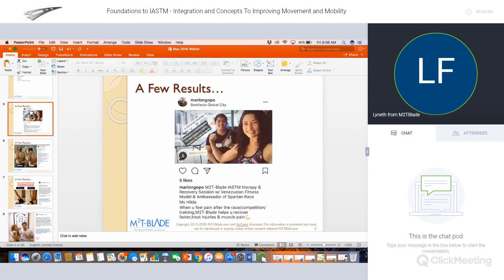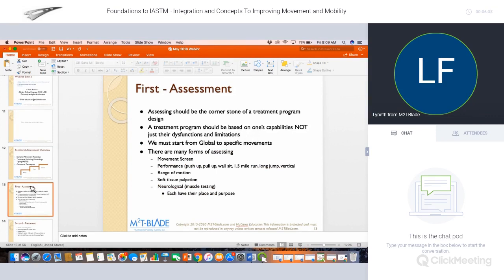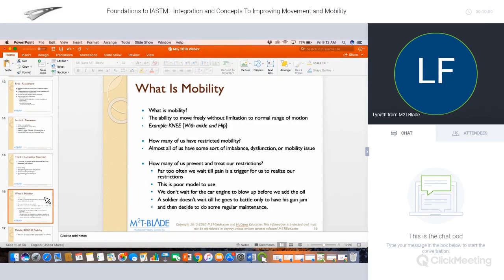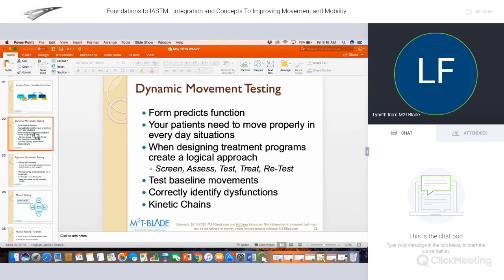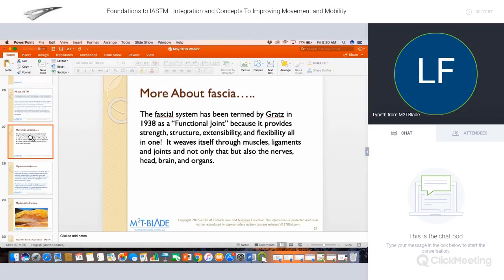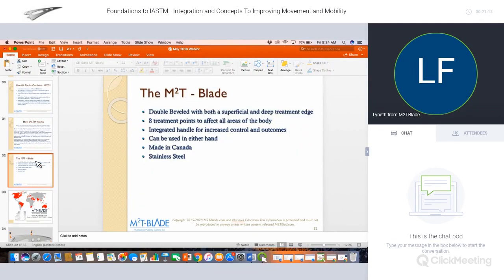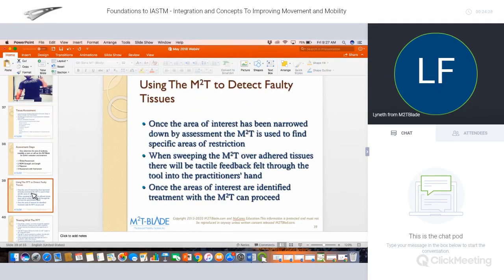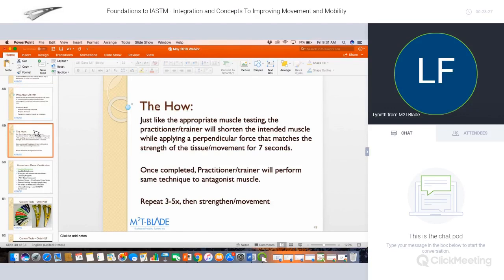M2T-Blade: Foundations and Application to IASTM the the massage blade